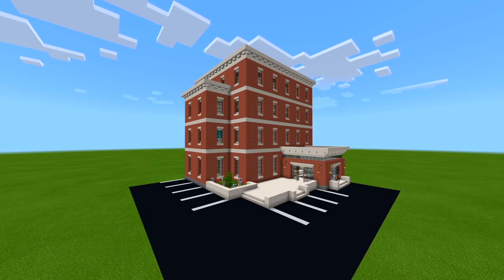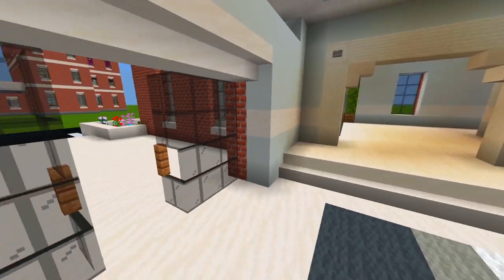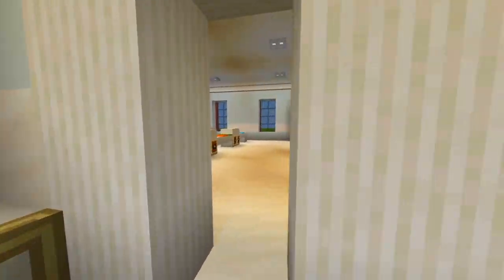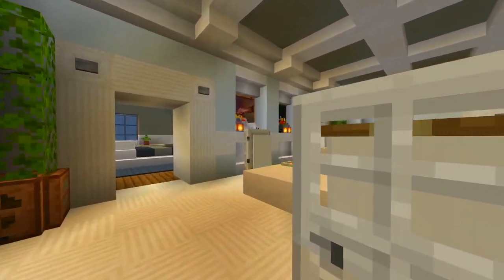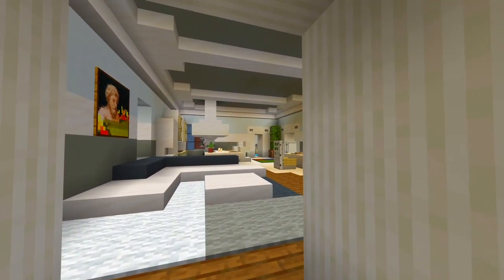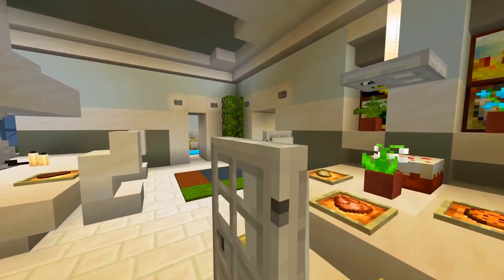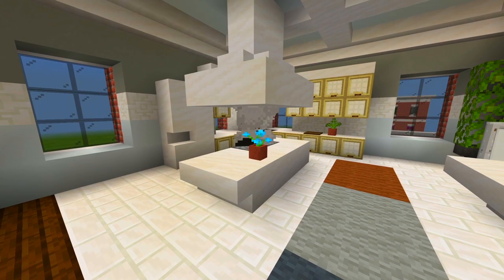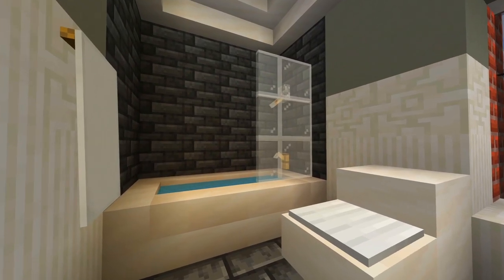Minecraft: Apartment Building Tour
Here in this tour video, I take a look at this 4 story apartment building, which is the first build I've done a tour of that isn't a house.